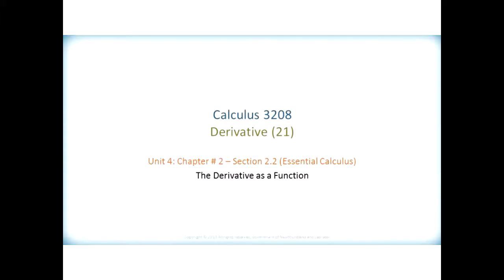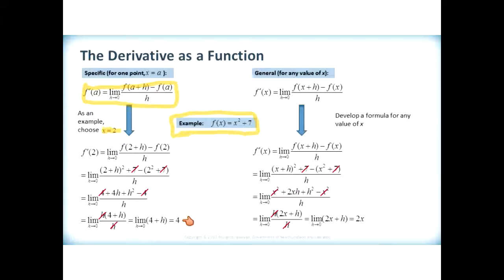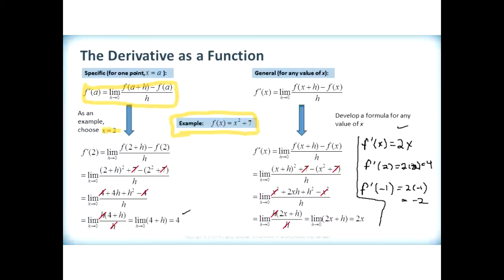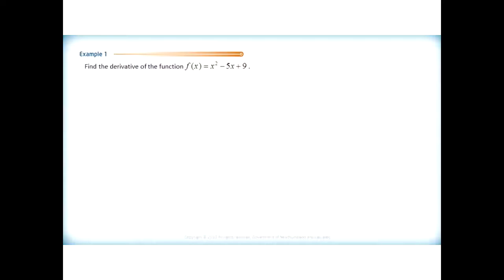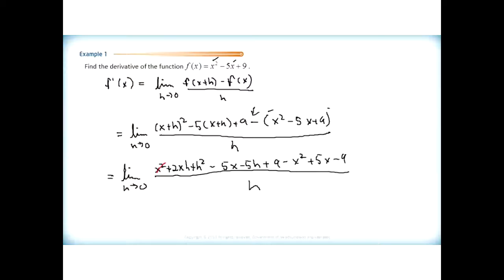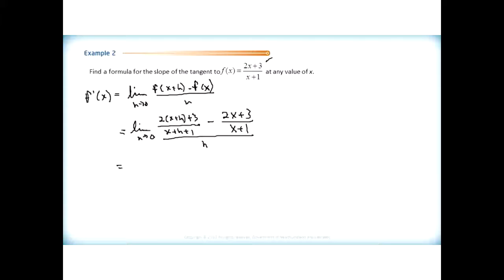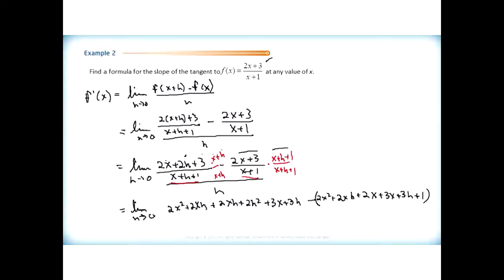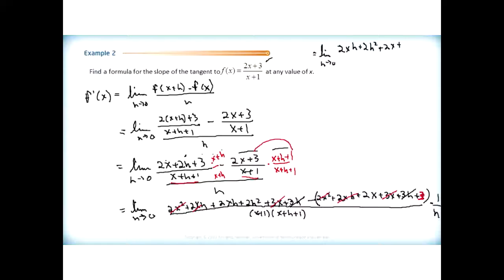MA3208 U4 4 1 The Derivative as a Function